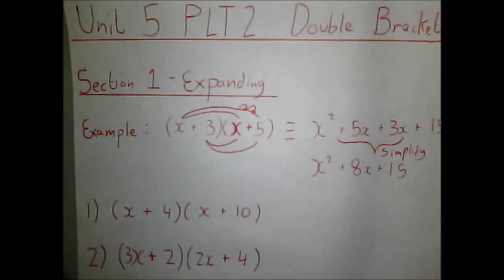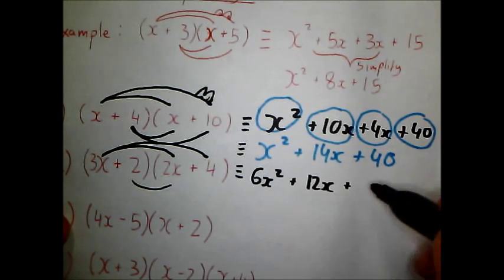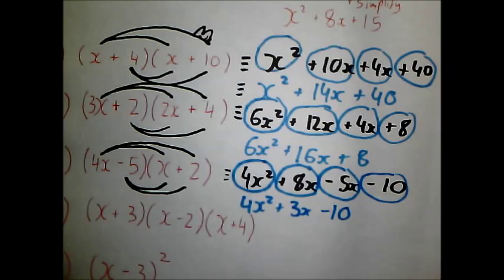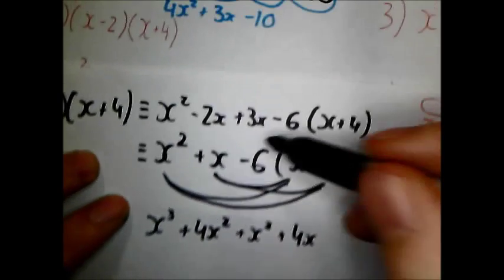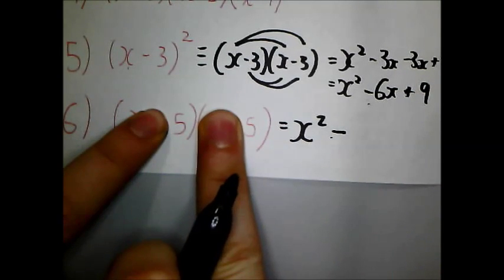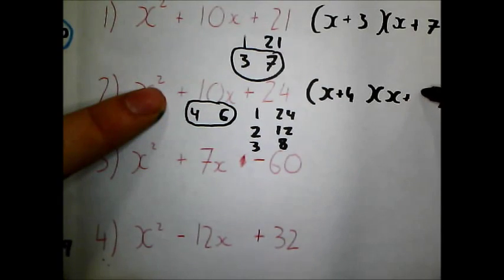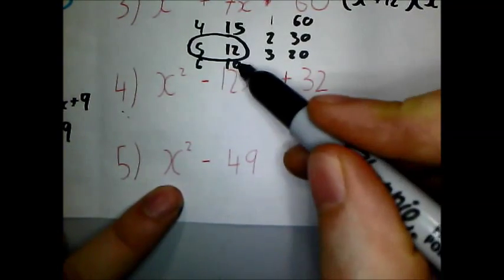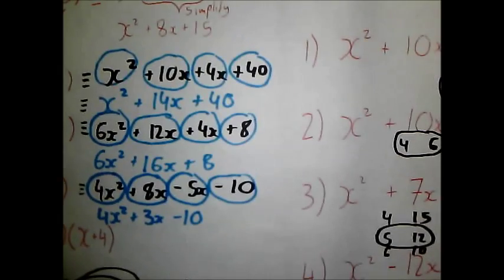unit 5 plt 2 double brackets